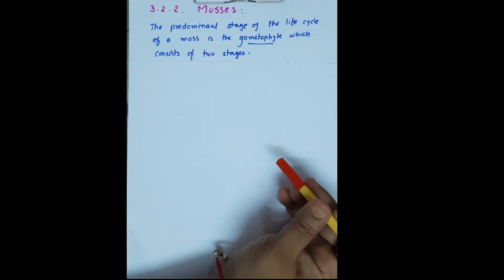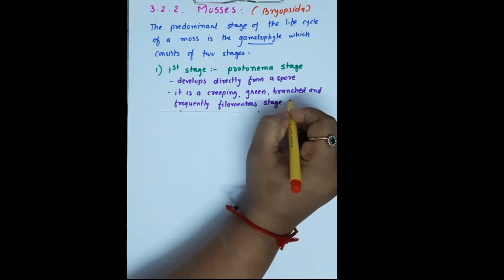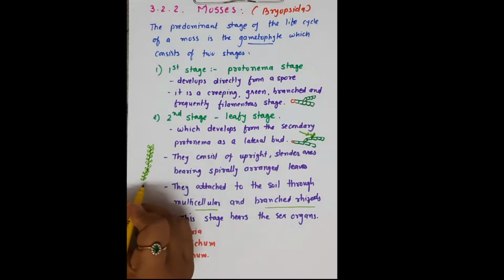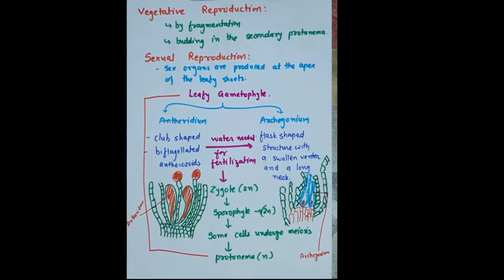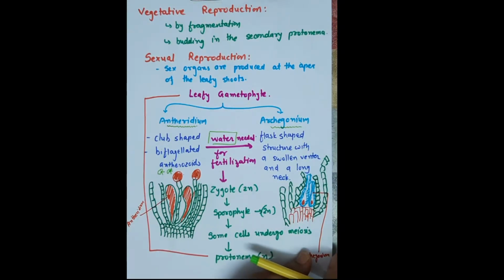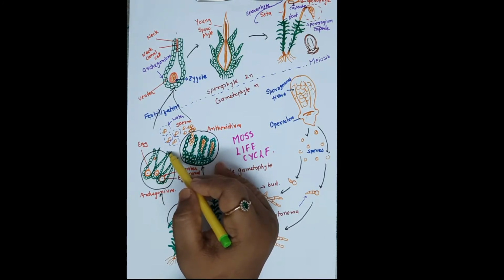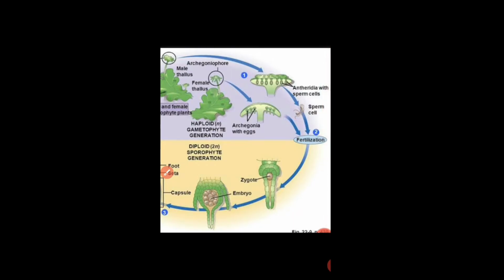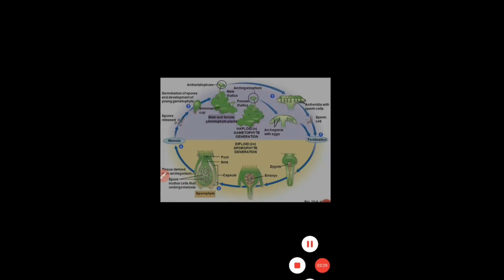STD-11 || CHAP-3 || MOSS ( BRYOPSIDA ) || NEET-NCERT-GSEB || BY DR. MANISHA MADAM